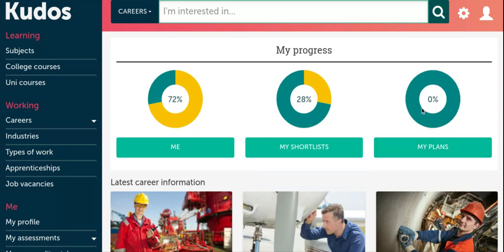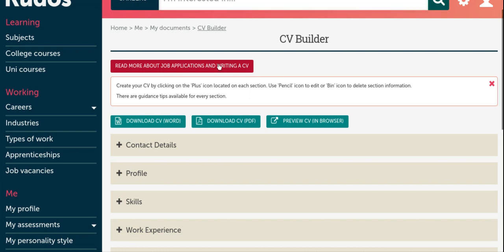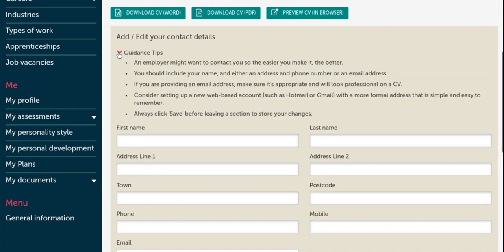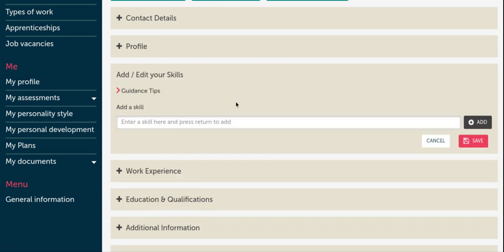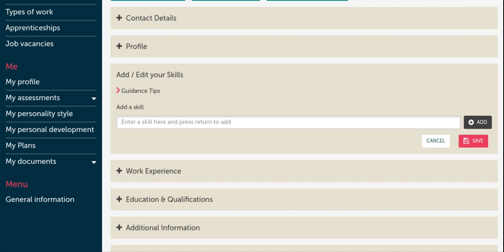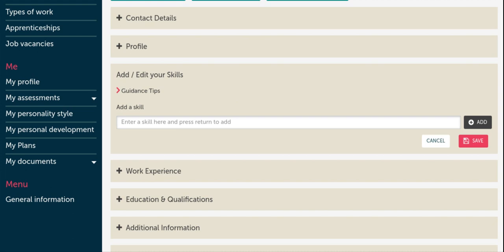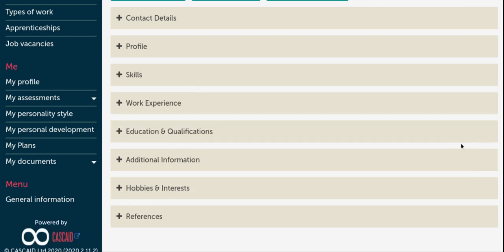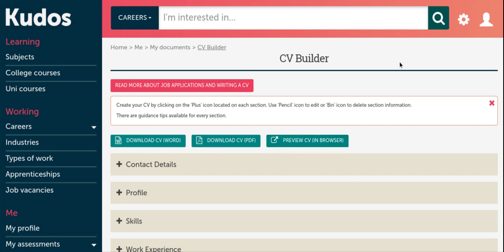Building a CV using Kudos